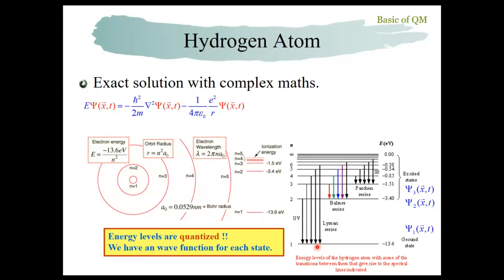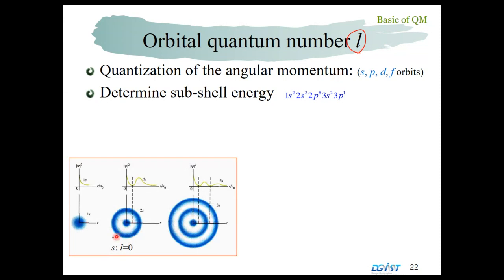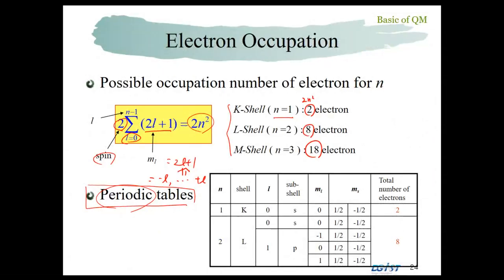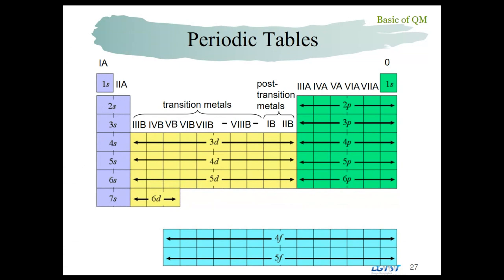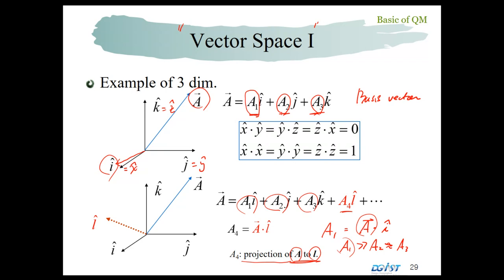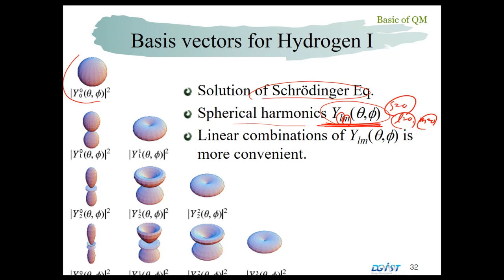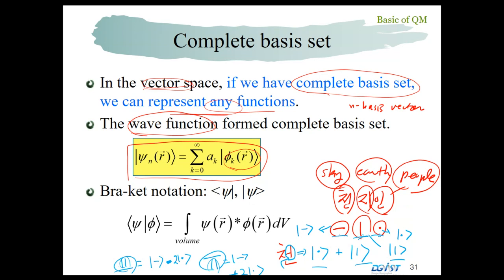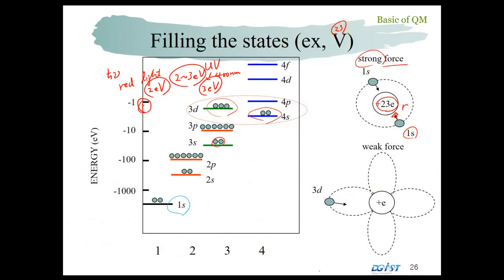0401 Basic Magnetism Origin of FM 3b